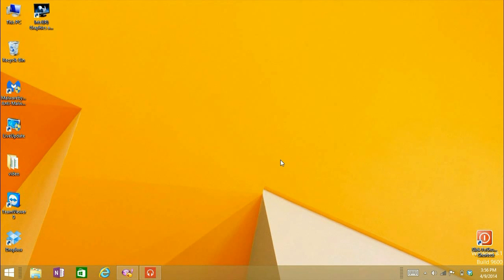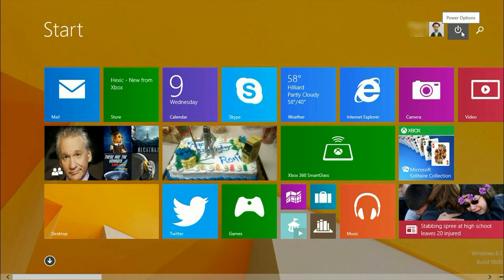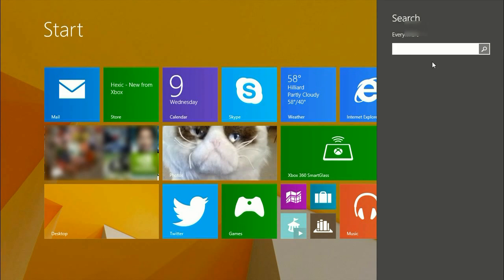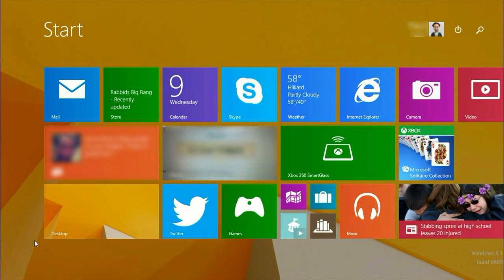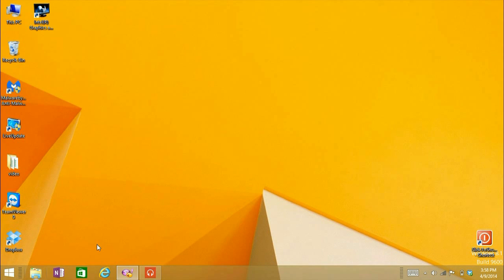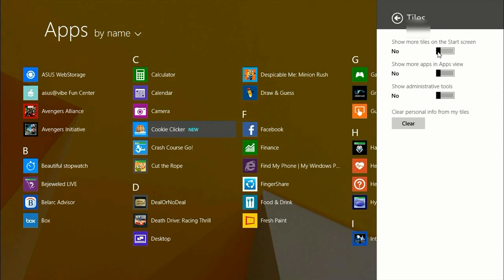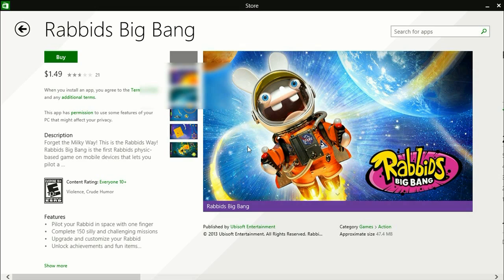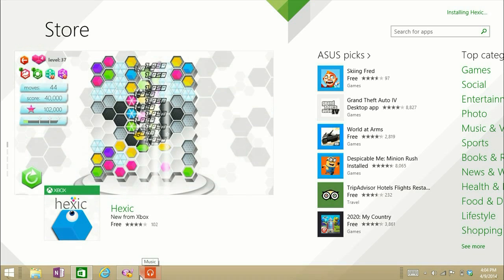A Quick Look at the Windows 8.1 Update or Spring Refresh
Micro Center Tech Support shows you a quick look at the Windows 8.1 Update or Spring Refresh.